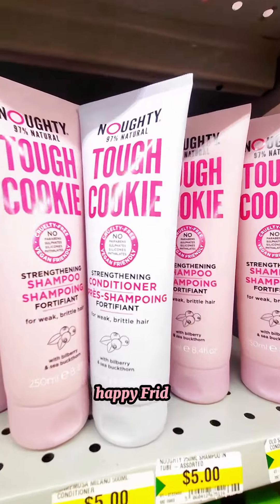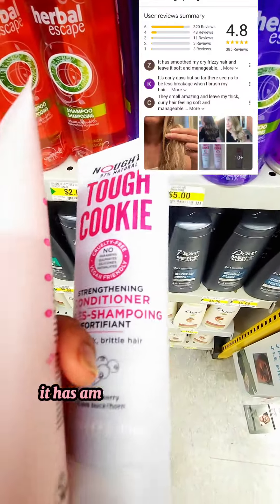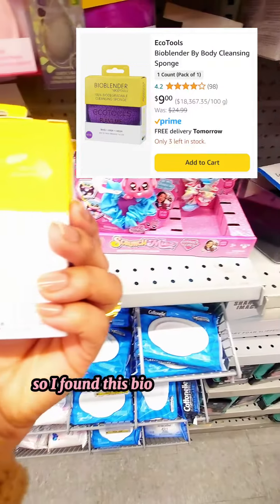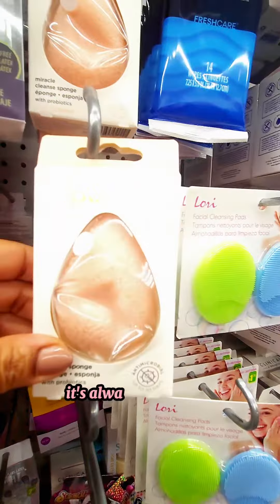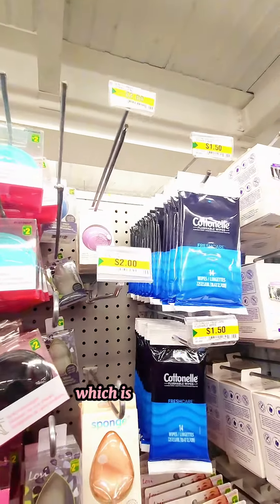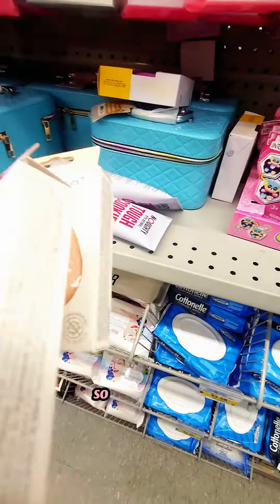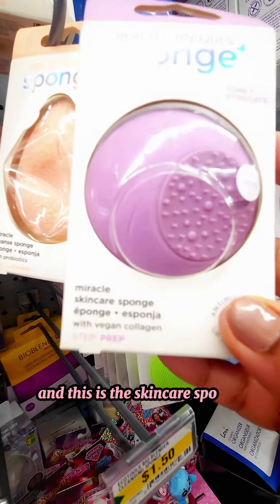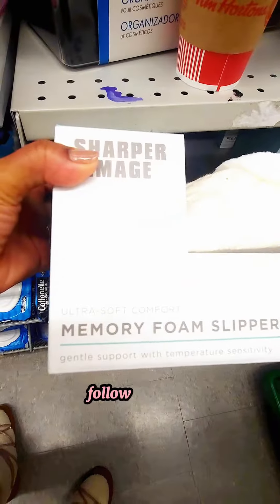Spa finds at Dollarama. Deals to be explored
🌟 Take care of yourself with Dollarama's wide range of self-care essentials! From luxurious hair care products to rejuvenating skincare treatments, we've got you covered. Plus, treat your feet to cozy slippers for ultimate relaxation! 💆‍♀️✨
Don't miss out on feeling your best! Visit Dallarama today and indulge in self-care bliss! 💖